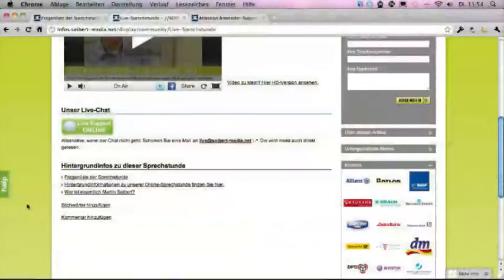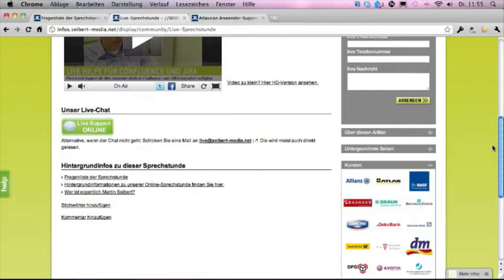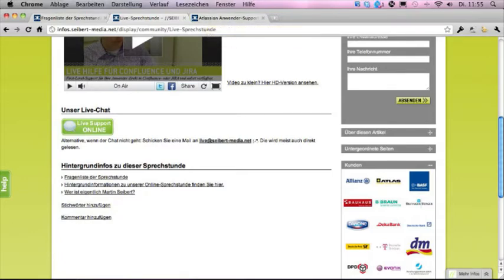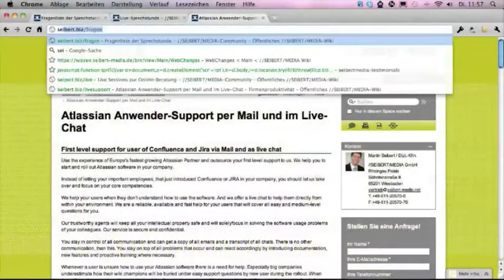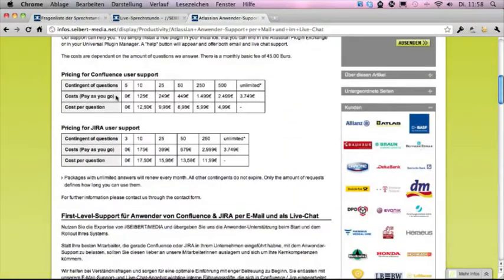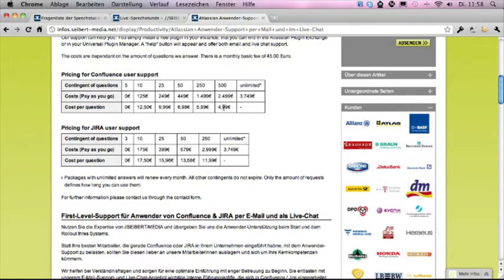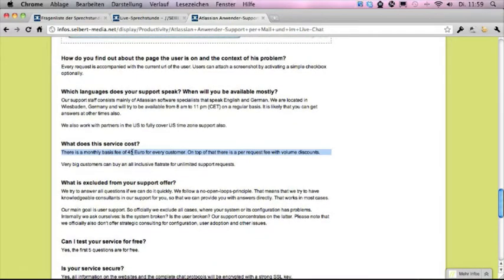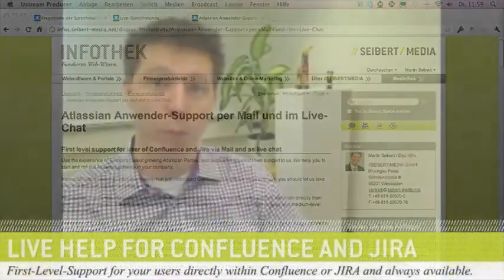Live support for Confluence & JIRA directly within application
- Direct, quick help for users from within the software. Solve problems where they occur. Less stress for your key users. High quality support with your software rollout.

Mehr Infos? Fragen? Stellen Sie jetzt kostenlos und unverbindlich eine Anfrage

Schicken Sie uns doch mal einen @-Reply auf Twitter oder eine Nachricht auf unserer Facebook-Seite. Wir sind sehr aktiv und reagieren auf Ihre Mentions und auch auf Ihren Kommentar zu diesem Video kurzfristig.

//SEIBERT/MEDIA ist seit 1996 ein professioneller Internet-Dienstleister aus Wiesbaden. Über 60 Mitarbeiter formen gemeinsam eigenverantwortliche, interdisziplinäre Teams in allen Bereichen der Organisation mit dem Fokus auf agiler Software-Entwicklung. Dazu gehören Scrum und Kanban als Organisationskonzepte. Das Unternehmen bildet alle Facetten von Strategie, Beratung, Konzeption, Design, Software-Entwick- lung und Betrieb samt Security ab. //SEIBERT/MEDIA ist einer der führenden Dienstleister für Software-Werkzeuge, die Kommunikation und Kollaboration in Unternehmen fördern.

Zu unseren Kunden gehören mehr als 50% aller DAX-Konzerne wie zum Beispiel die Allianz, mehrere Banken, die deutsche Post, SAP und die Deutsche Telekom sowie weitere Unternehmen aller Größen aus allen Branchen.

Und? Überzeugt? Dann jetzt Anfrage stellen